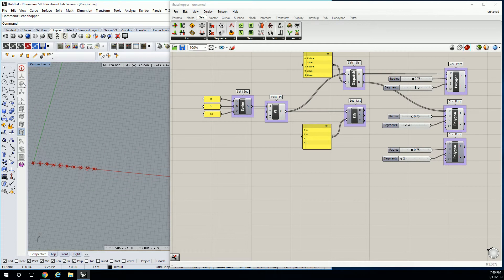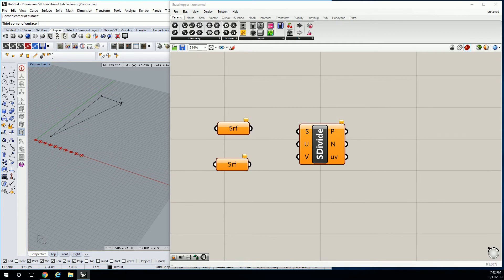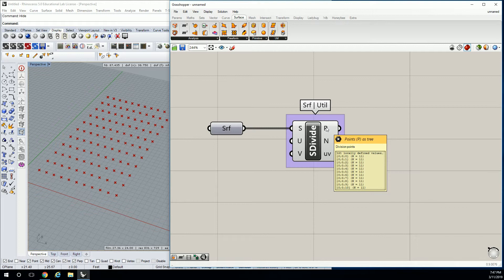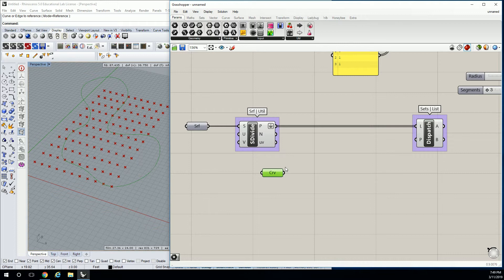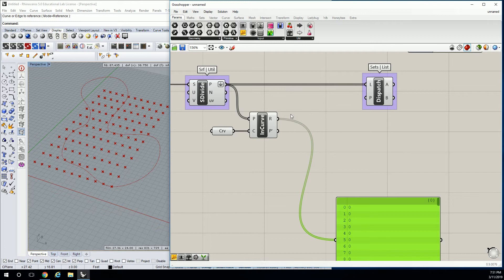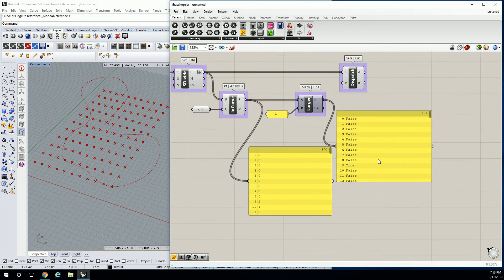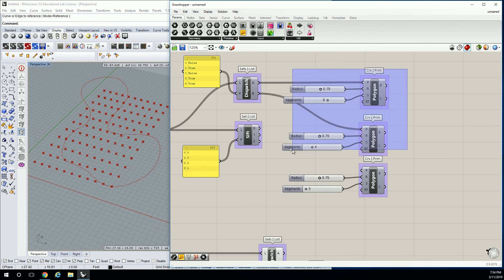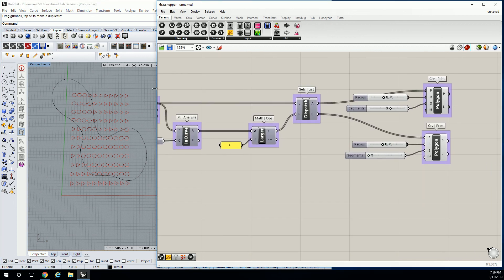21 - Test Points in Curve for Smart Geometric Patterning Grasshopper Rhino